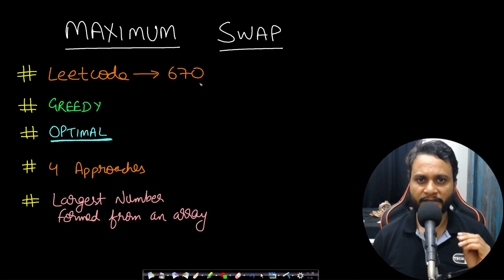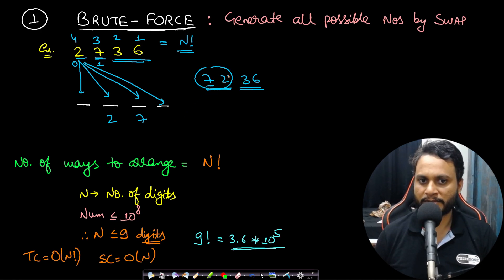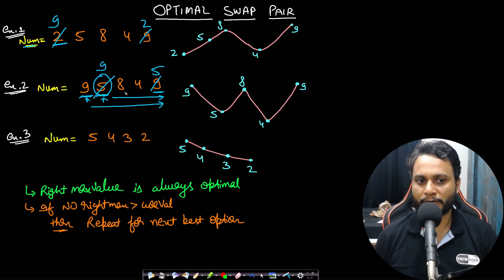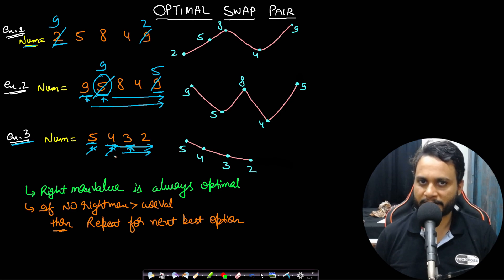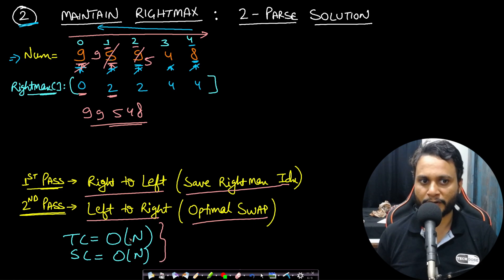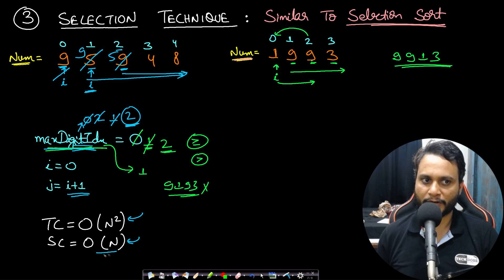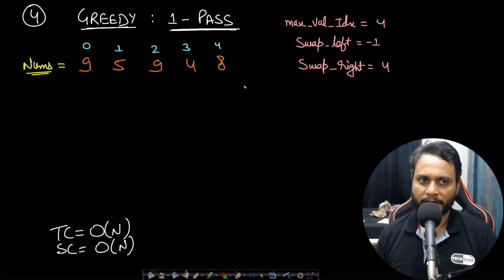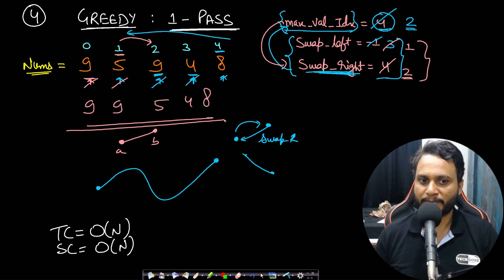Maximum Swap | 4 techniques | Leetcode 670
This video explains about the maximum swap problem using four techniques. The first technique is using bruteforce then using optimal 2 pass approach then using selection algorithm and finally using greedy algorithm which is the most optimal using only one pass.